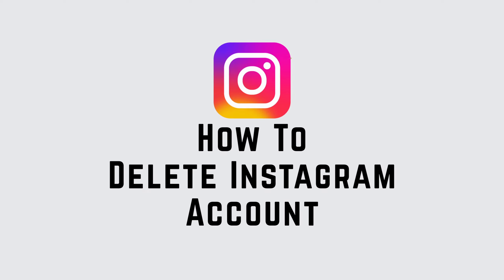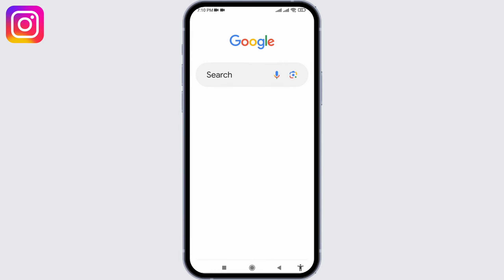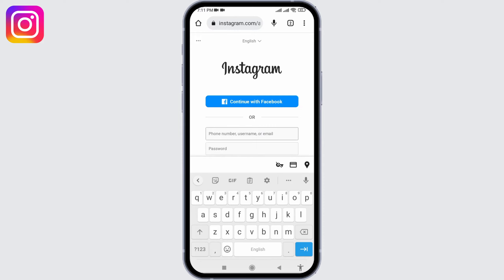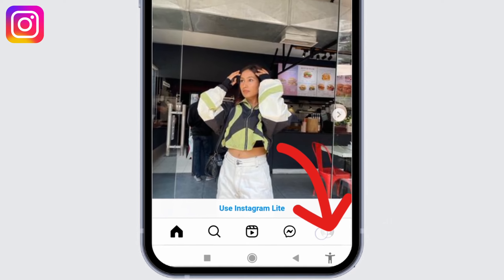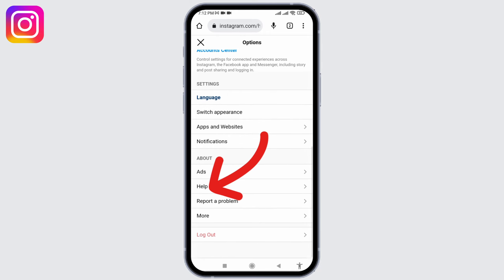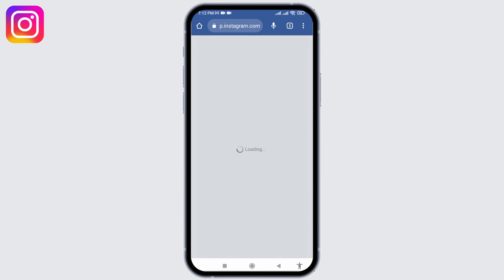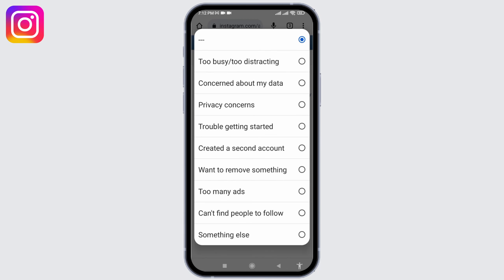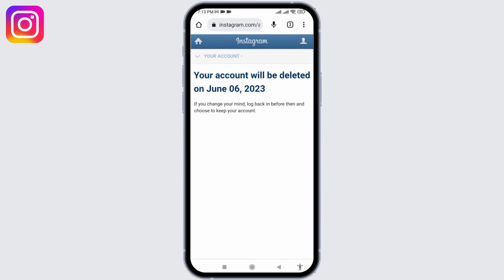How to Delete Instagram Account (2023)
In this step-by-step guide, we'll walk you through the process of deleting your Instagram account. We'll cover everything from accessing your account settings to initiating the permanent deletion process.

👋 Welcome to Create Login And Delete! In this video, we'll show you how to permanently delete your Instagram account. If you're looking to completely remove your Instagram presence and all associated data, this tutorial is perfect for you.

📱 Timestamps:

0:00 - Introduction
0:05 - How to Delete Instagram Account
0:10 - Open Any Web Browser
0:15 - Steps to Delete Instagram Account